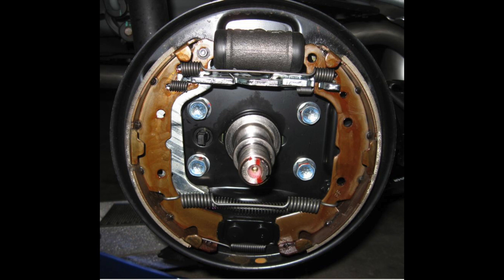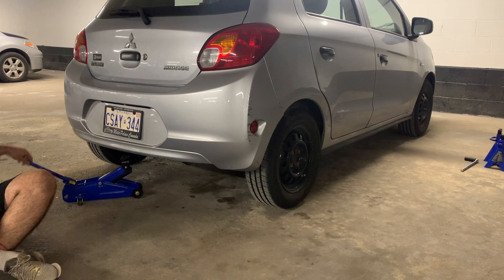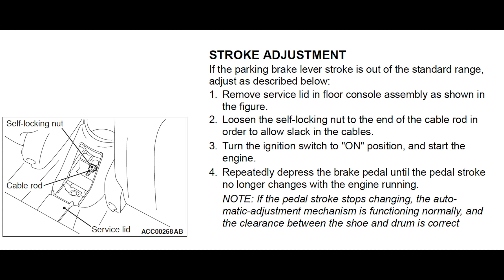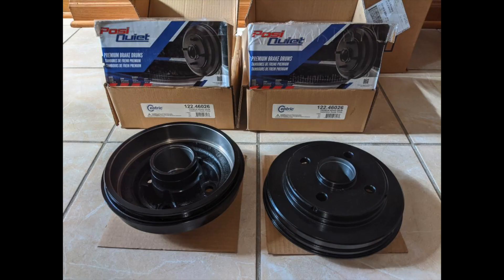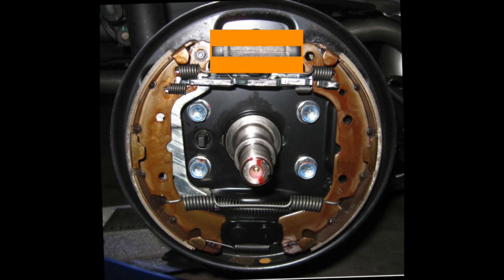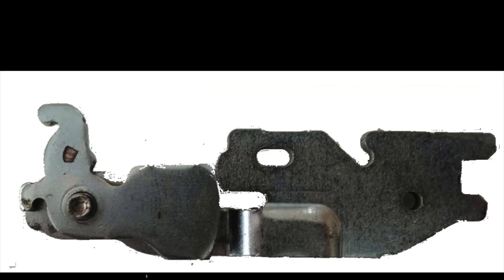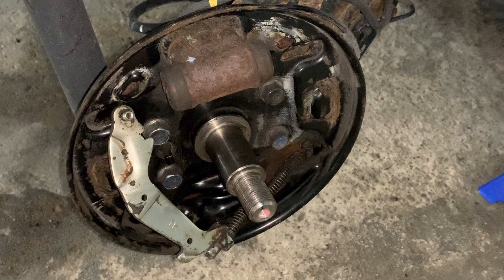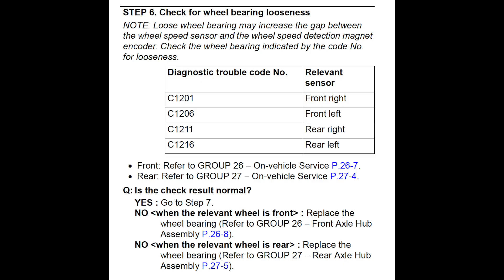How Drum Brakes Work - Mitsubishi Mirage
A how to on how the drum brakes work. This tutorial covers everything from the auto adjuster to the parking brake. please leave any questions, comments, concerns or feedback below. I will not be providing a part number for the shoes shown in the video as they did not fit the Mirage.